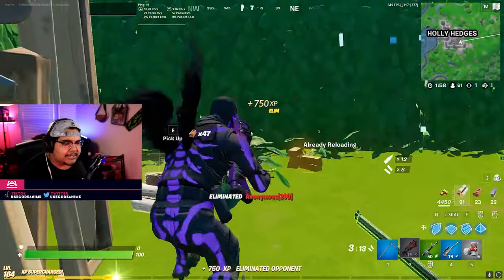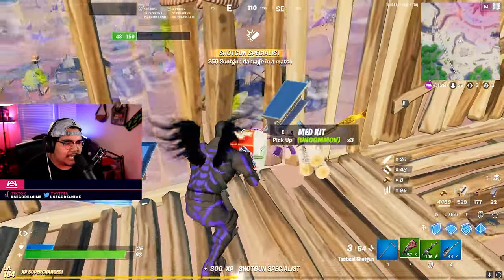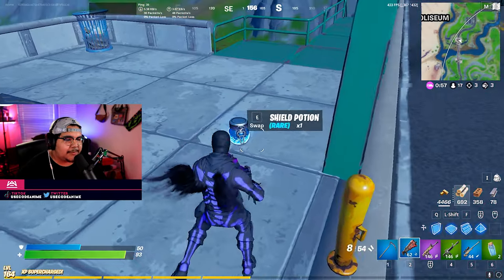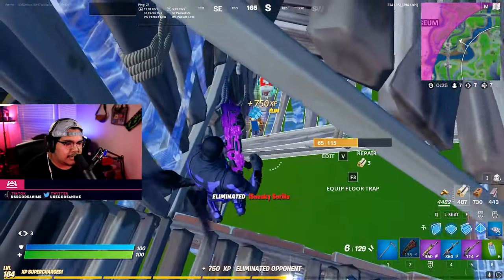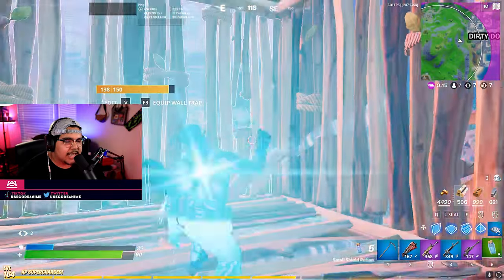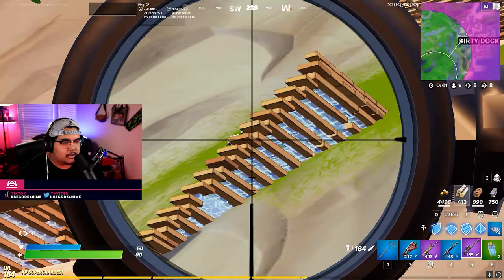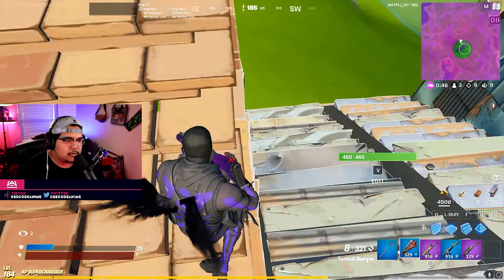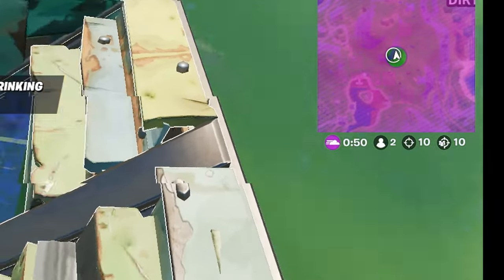I USED NINJA'S FIRST FORTINTE WIN GUNS...